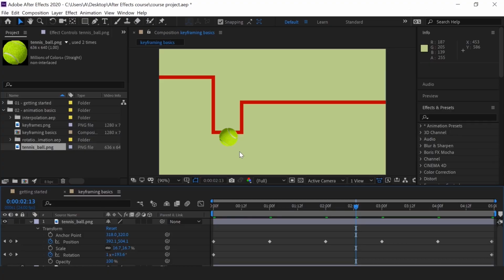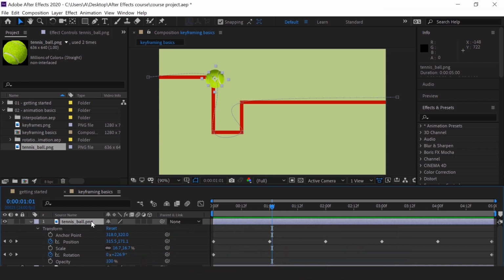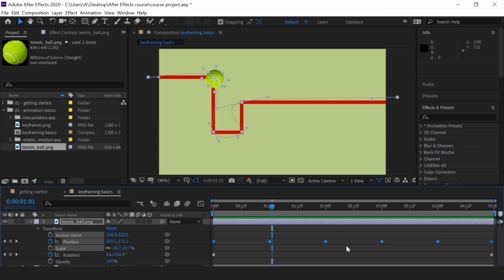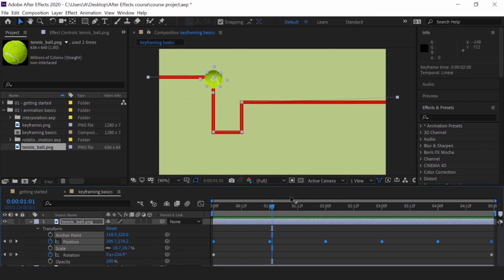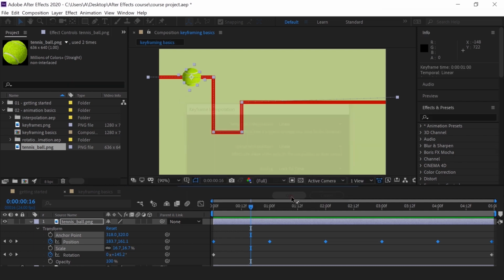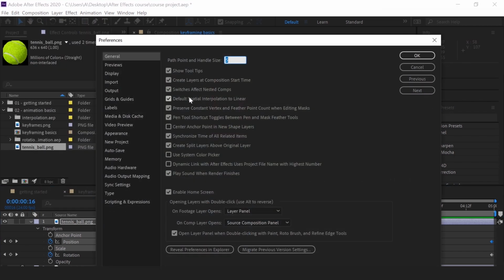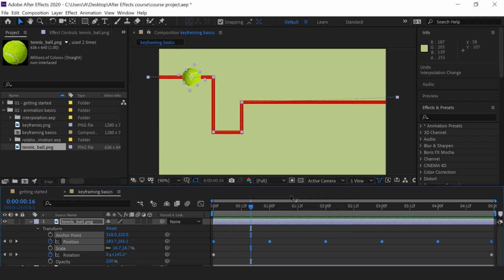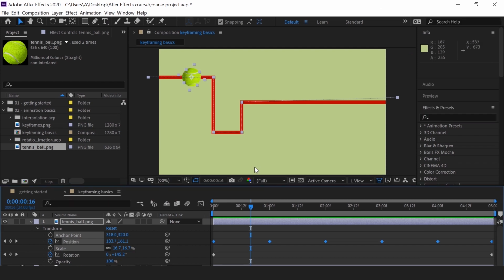Keyframe Interpolation in After Effects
In this video, I'm going to share with you some techniques on working with keyframe interpolation in Adobe After Effects.
Join me and enjoy watching and learning! ;-)